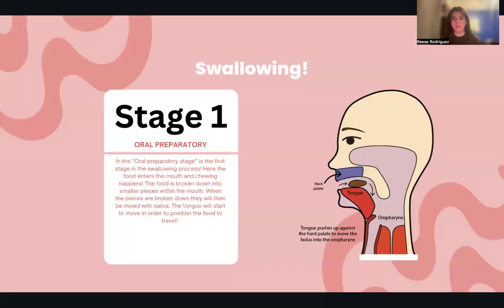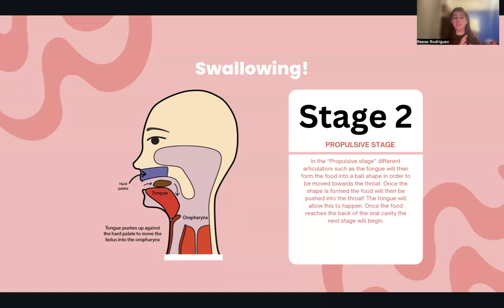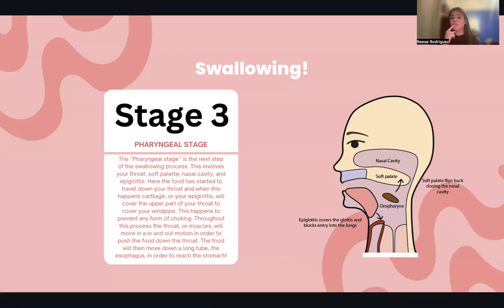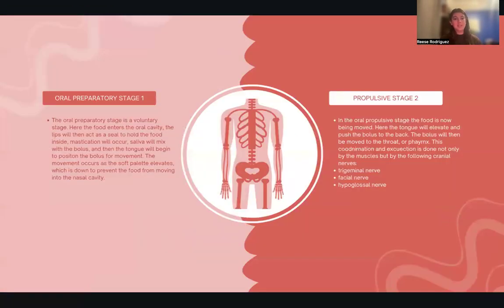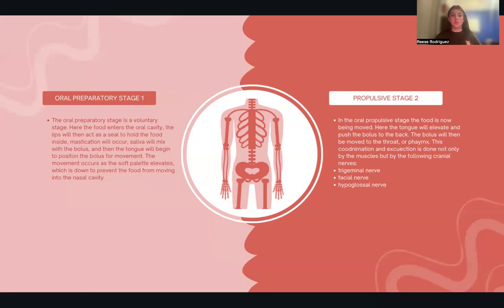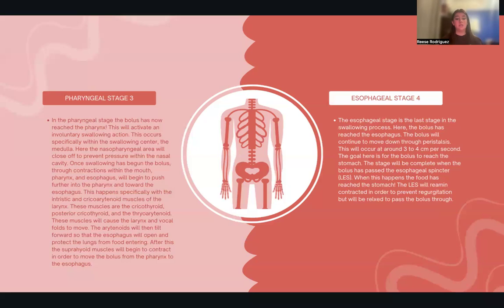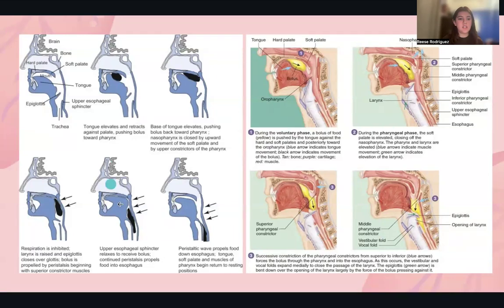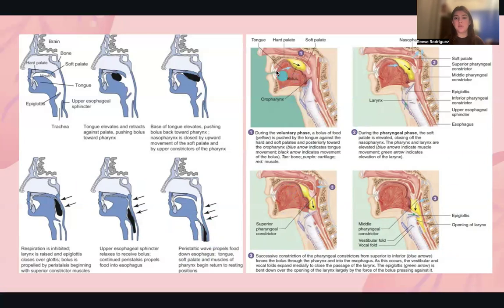Let's talk swallowing!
Dysphagia normal swallow assignment